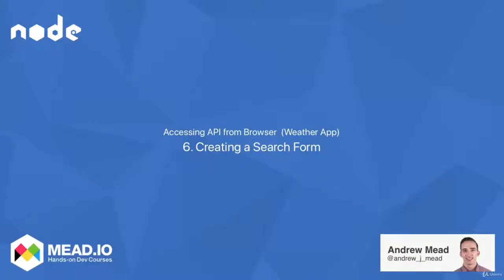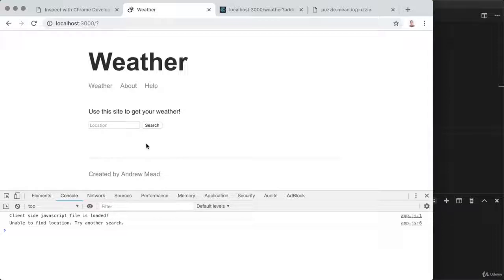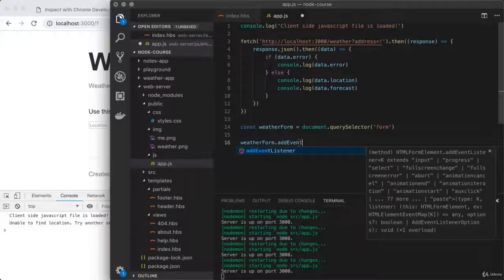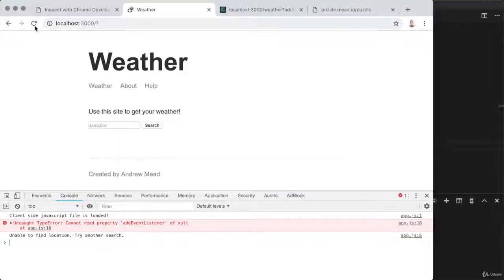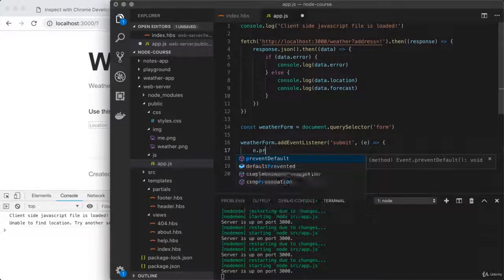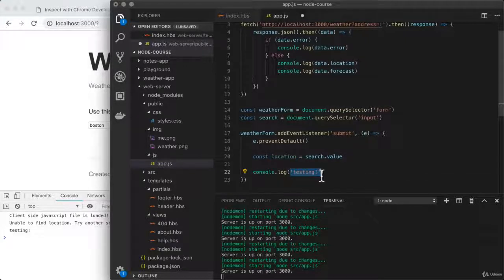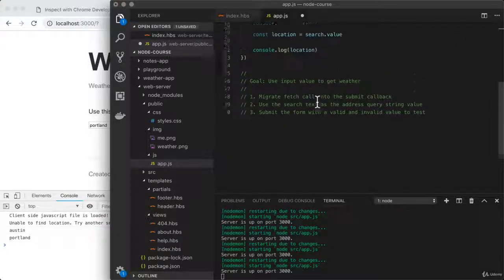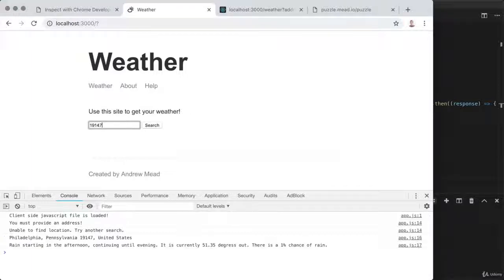6 Creating a Search Form